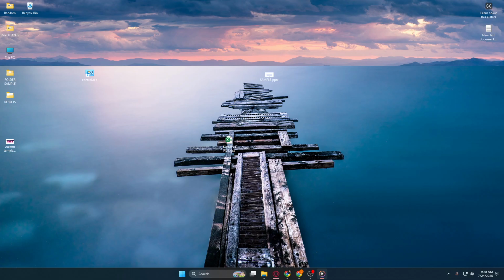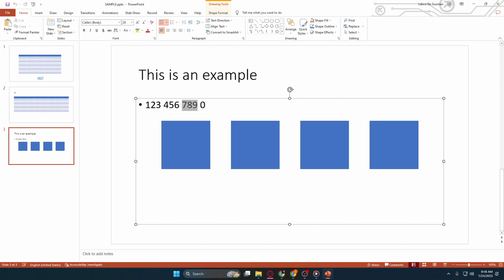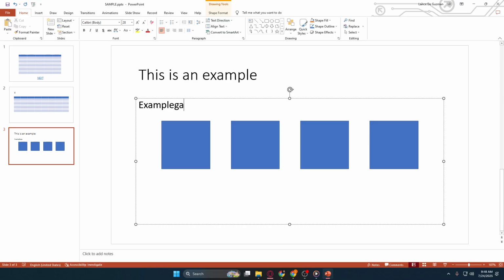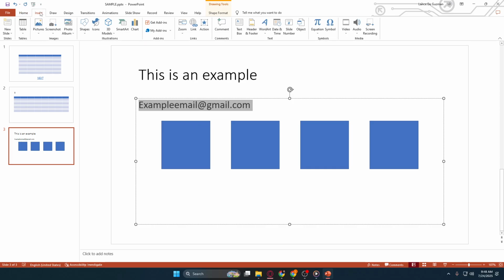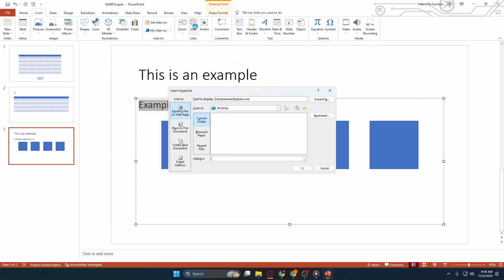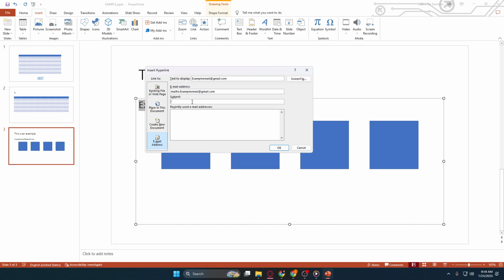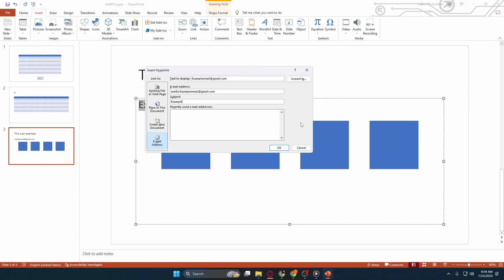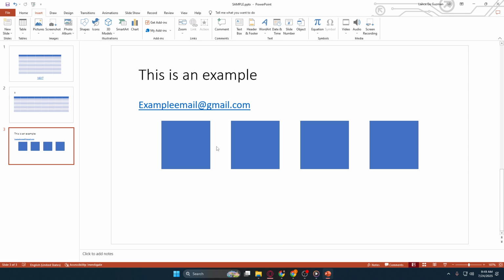Microsoft PowerPoint How To Hyperlink An Email Address In PowerPoint 365 [2026 Guide]